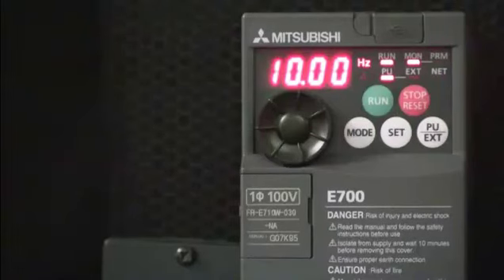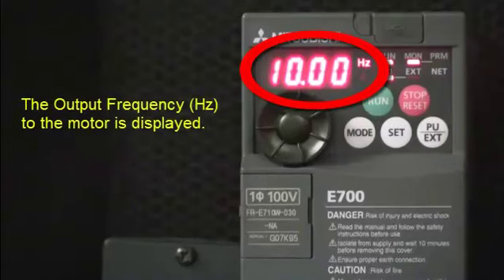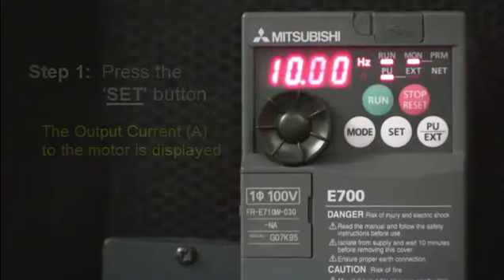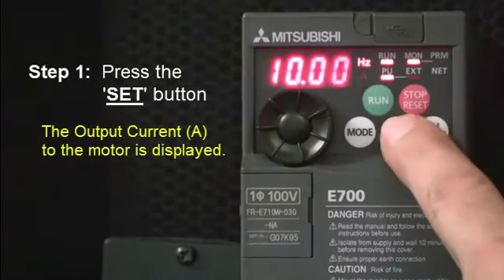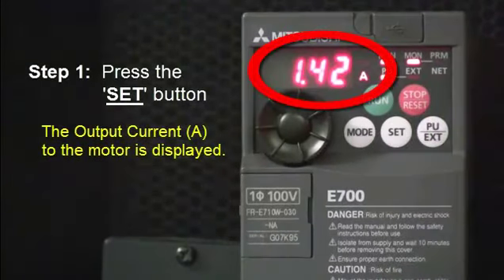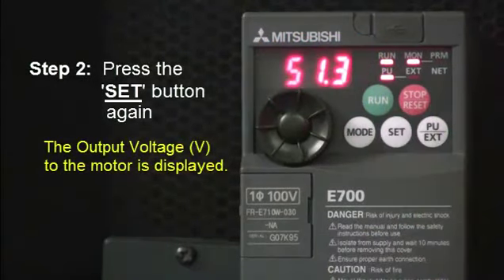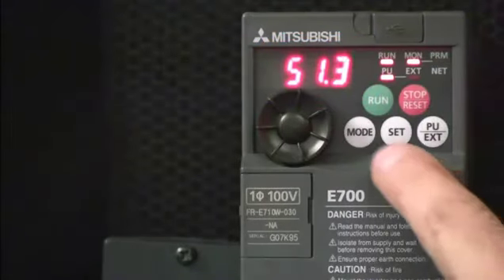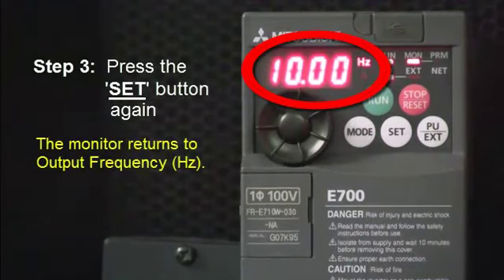Quick Tips - Change Monitor Display D700, E700